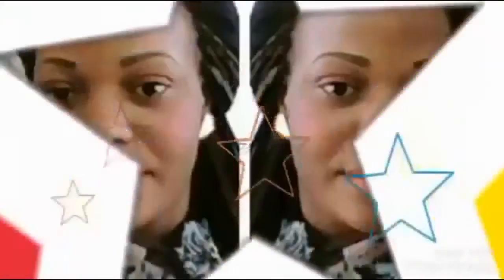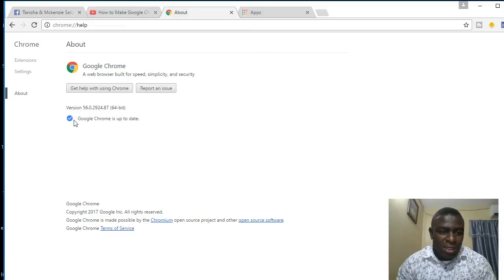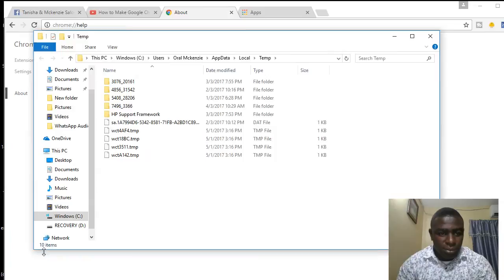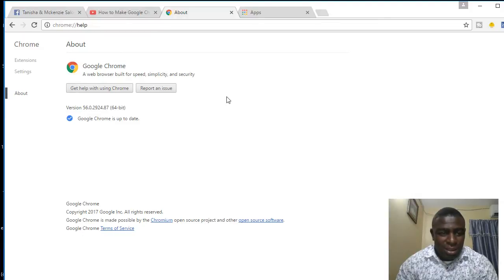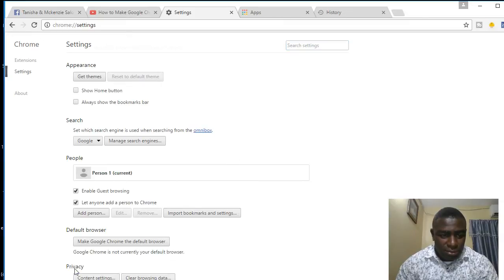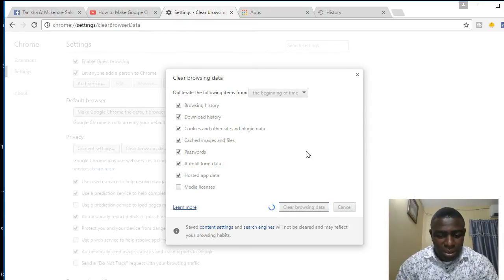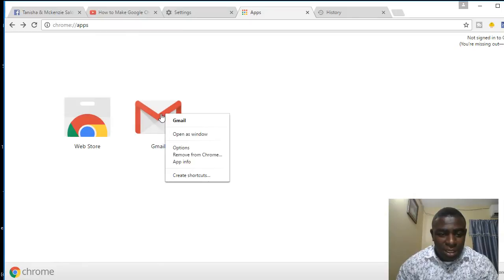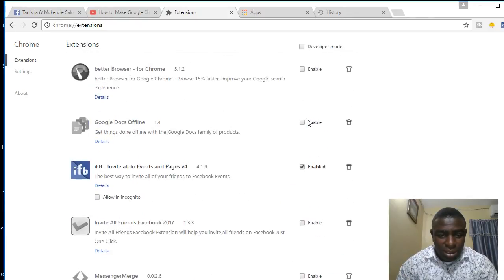How To Make Google Chrome Browser Faster